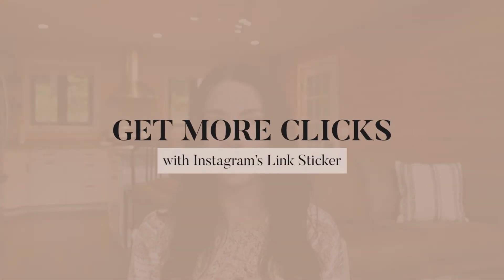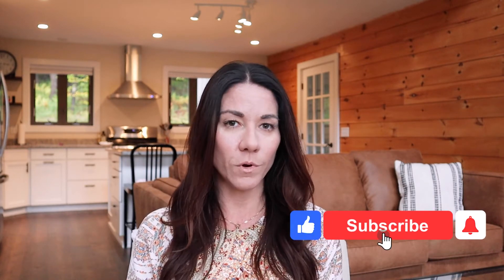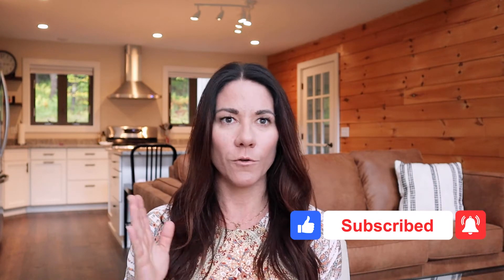How to Optimize the Instagram Link Sticker to get MORE CLICKS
Now that the link sticker on Instagram is rolling out, people are starting to get used to the change and adapt their behavior. So, what can YOU do to optimize your Instagram stories and get more clicks on your links?

In today's video, I'll walk you through how Instagram is changing the game and what YOU can do to engage with your audience and ultimately make more sales.

00:00 Intro
1:17 IG Changing the Game
1:48 The Engagement Factor
2:59 Warm Up Your Audience
3:31 Mix It Up
3:52 CTAs
4:13 Show Your Face
4:40 80/20 Rule
5:24 Wrap Up